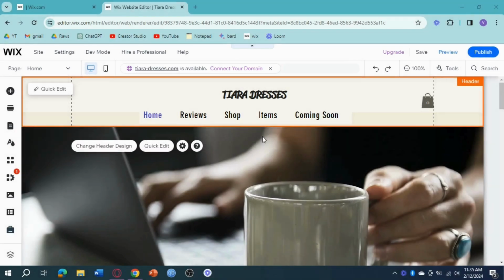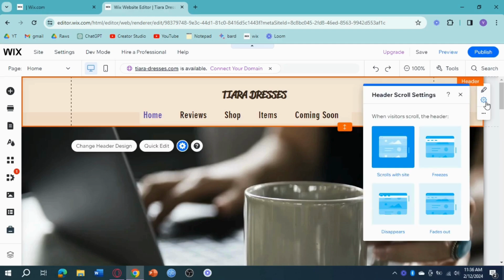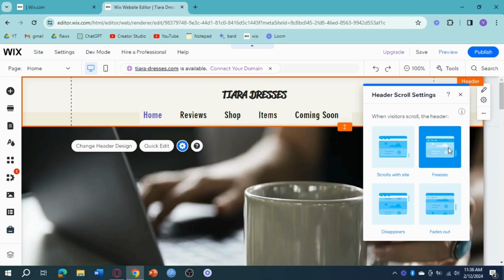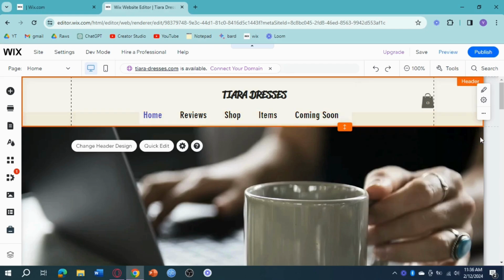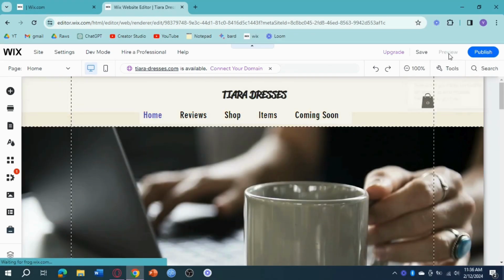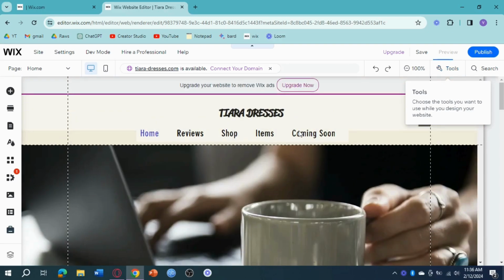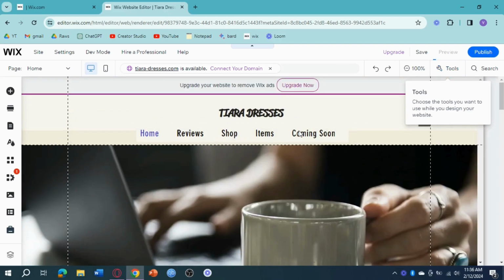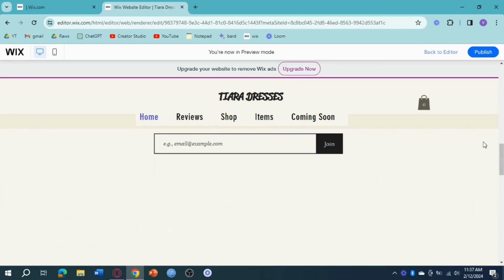How to Pin a Header in Wix | Wix Tutorial (2027)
Looking to learn how to pin a header in Wix? This tutorial is perfect for beginners who want to enhance their website's navigation. I'll guide you through the simple steps to pin a header in Wix, ensuring it stays visible as visitors scroll through your site.

In this tutorial, you'll learn:
What header pinning is and why it's useful in Wix.
Step-by-step instructions to pin a header in Wix, making your navigation menu always accessible.
Tips for customizing your pinned header to match your website's design and improve user experience.

Elevate your website's functionality—follow these steps to pin a header in Wix and create a seamless browsing experience for your visitors!

Chapters:
00:00:00 Introduction
00:00:10 Header Scroll Settings
00:00:29 Freeze a Pane
00:01:20 Keep Website Header Visible